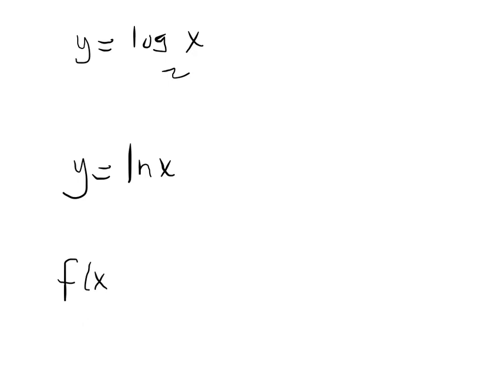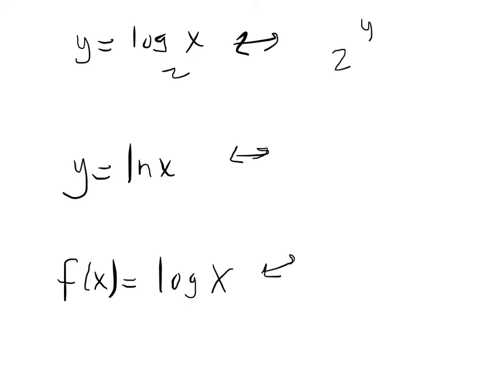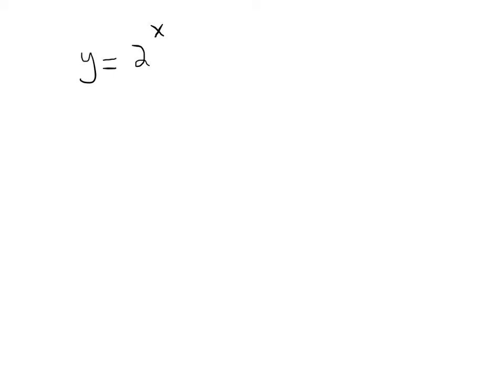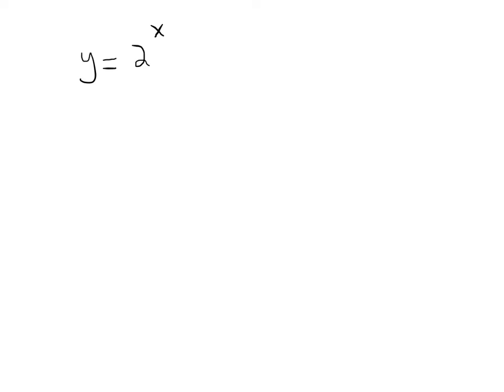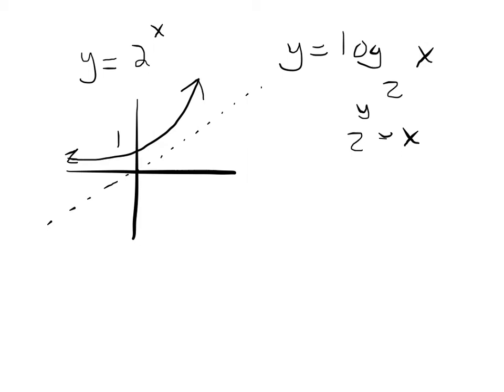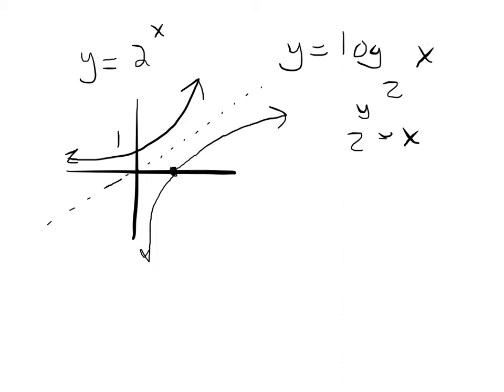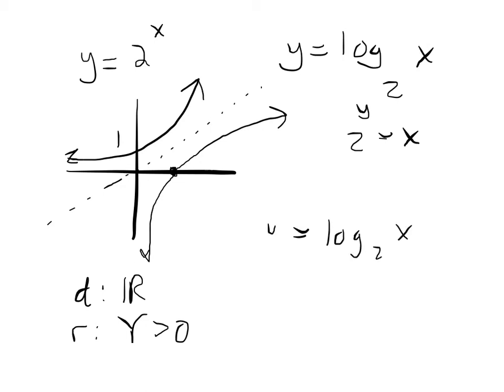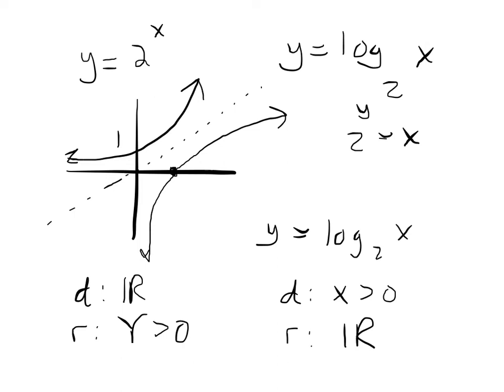5.5 Overview #3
5.5 Overview #3